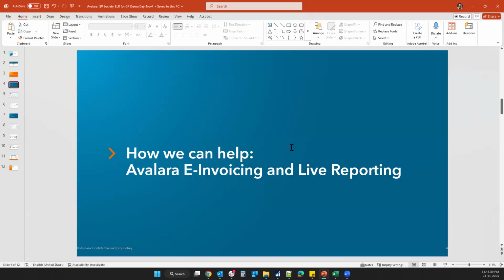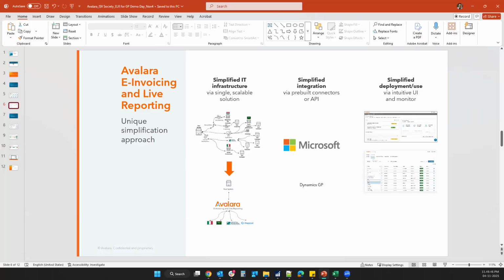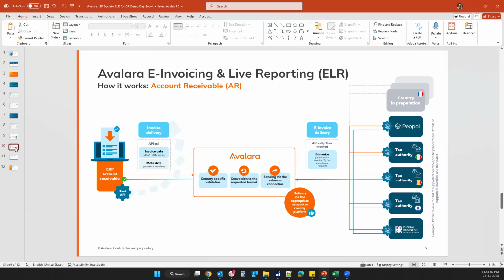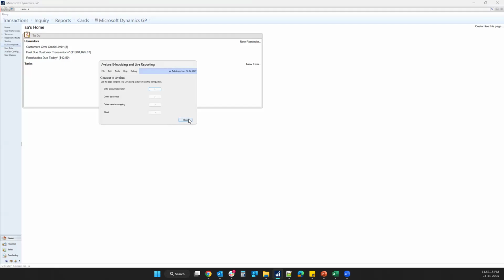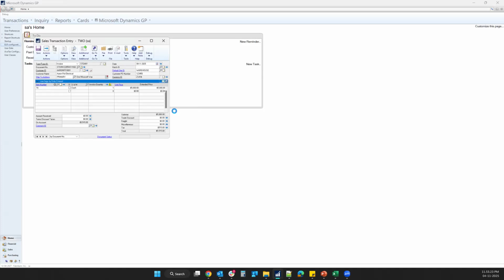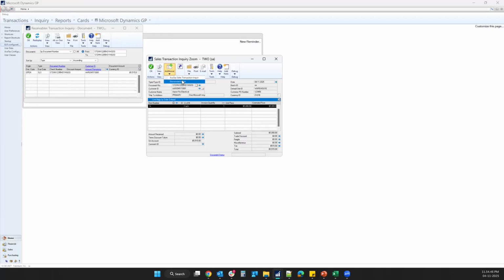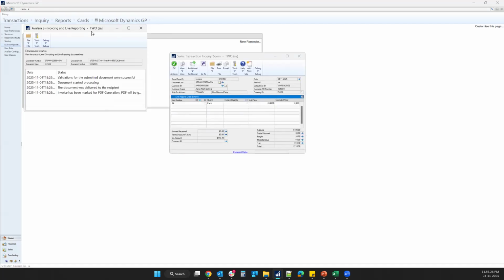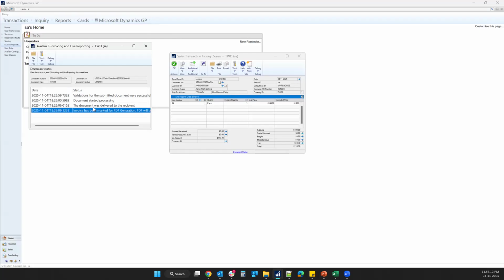GP Demo Day - Simplifying Global E-Invoicing and Live Reporting for Dynamics GP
As real-time tax reporting mandates expand globally, Dynamics GP users face growing compliance pressure. Avalara’s E-Invoicing and Live Reporting (ELR) solution helps automate global compliance—without the need for custom development or heavy manual work.

In this 15-minute demo, you’ll learn:

What’s driving global e-invoicing and live reporting trends

How Avalara’s ELR solution integrates seamlessly with Dynamics GP

A quick demo showing invoice clearance and real-time reporting

How to reduce risk while modernizing compliance on your existing ERP

See how Avalara helps GP users stay ahead of global compliance requirements.